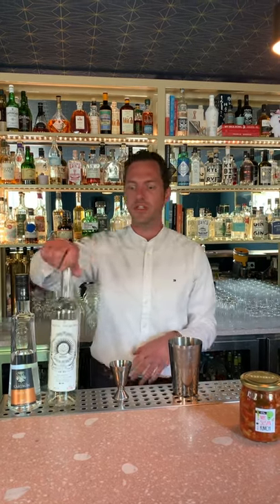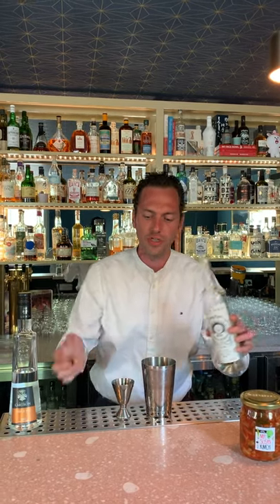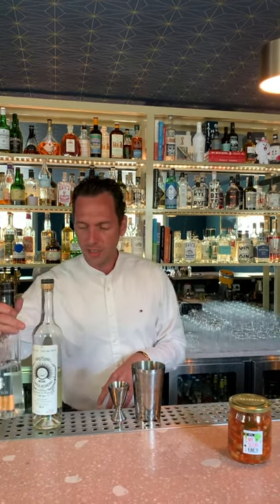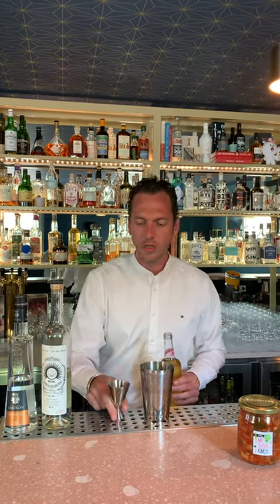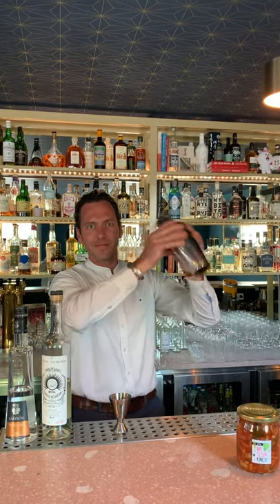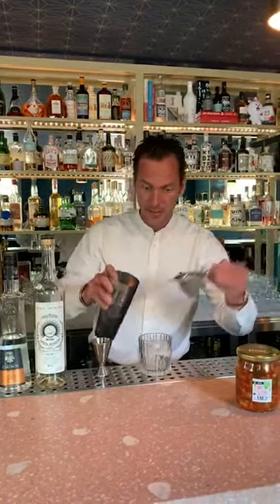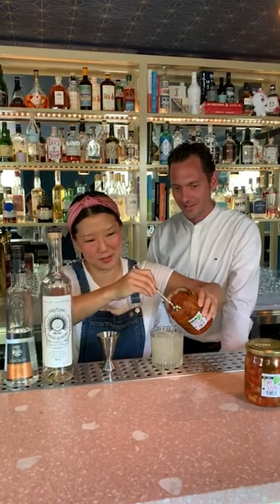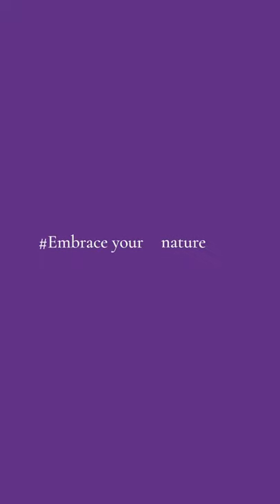ConciergeSessions: A Mexican Moment by Mr.Susan - Cinco de Mayo Margarita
We're going to celebrate CincoDeMayo with a true Mexican Spirit! Make sure to have mezcal, lemon juice and triple sec because we're about to teach you how to make a Mean Margarita!